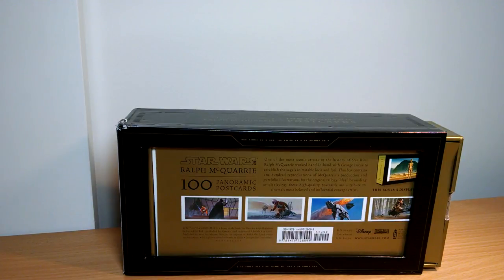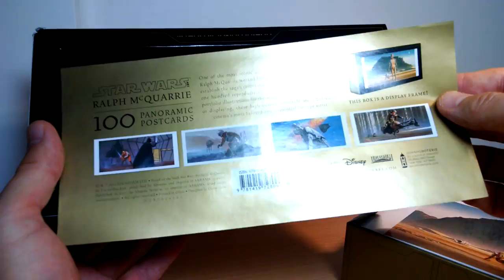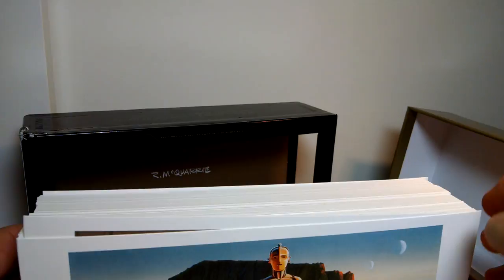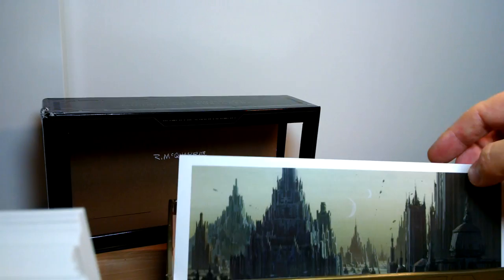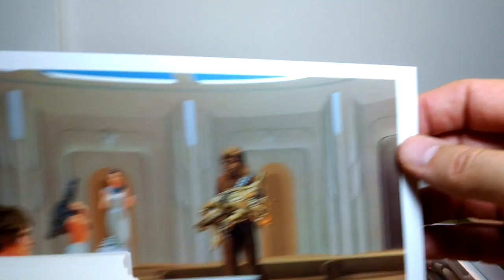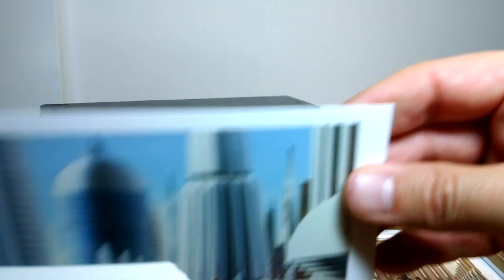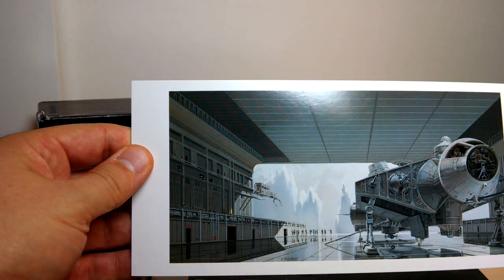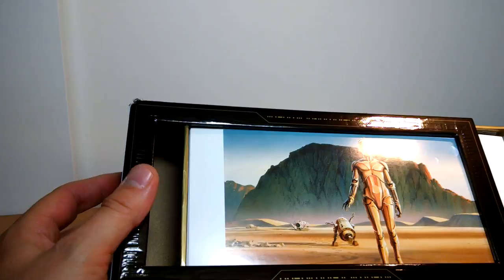Star Wars Art: Ralph McQuarrie (100 Postcards) Review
Ralph McQuarrie is the most iconic artist in the history of Star Wars. He worked hand-in-hand with George Lucas to help establish the saga’s visual aesthetic, its inimitable look and feel. Carefully selected from the definitive volume, Star Wars Art: Ralph McQuarrie, these postcards are a celebration of Star Wars as a masterpiece of design and world-building. The deluxe keepsake package also functions as a display frame: the box features a die-cut window, so fans can rotate their favorite production design paintings into view.